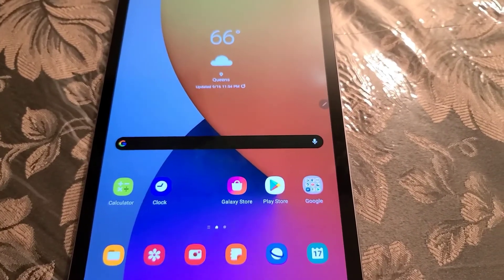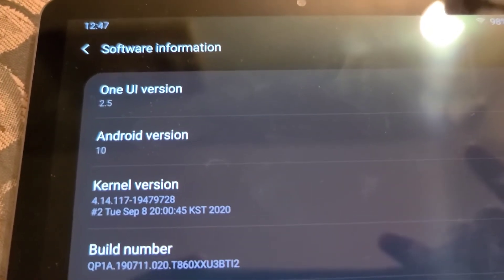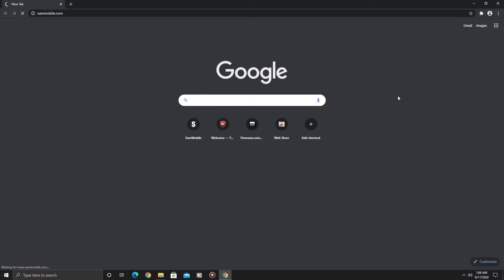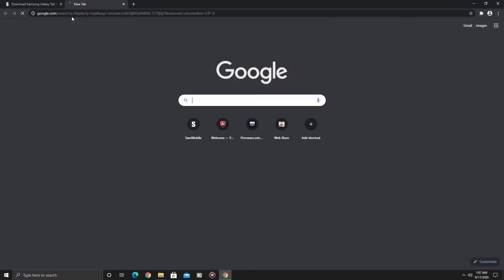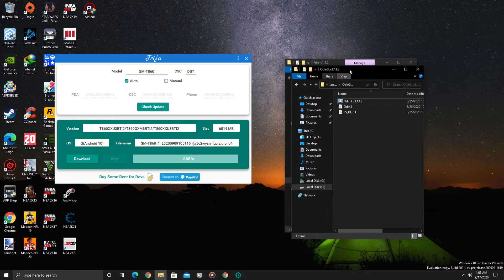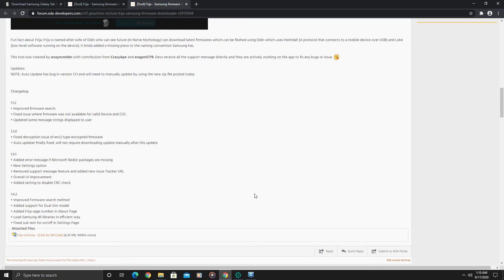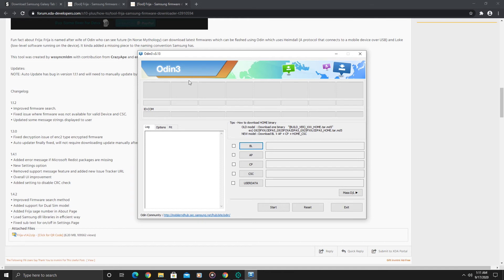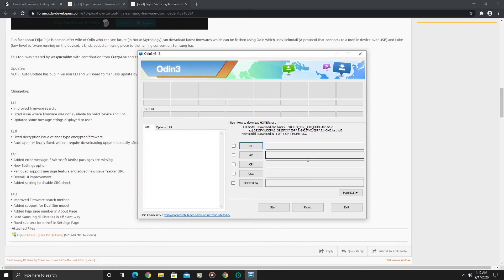How To Manually Update Tab S6 (Wifi) US Model To One UI 2.5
In this video, I will show you how to update Galaxy Tab S6 to One UI 2.5 with September security patch. Samsung has started rolling out the update in some regions. The U.S. wifi model hasn't gotten the update yet but you can follow this procedure In this video to update your device to the latest.